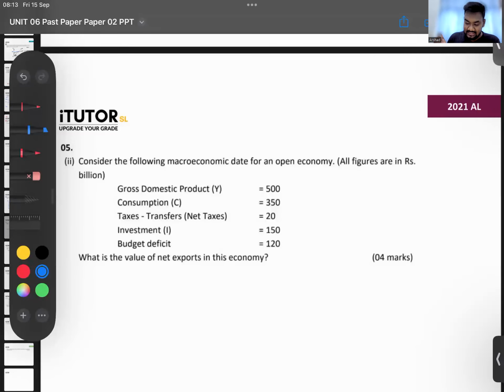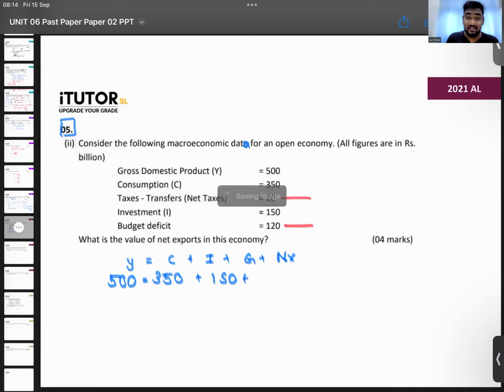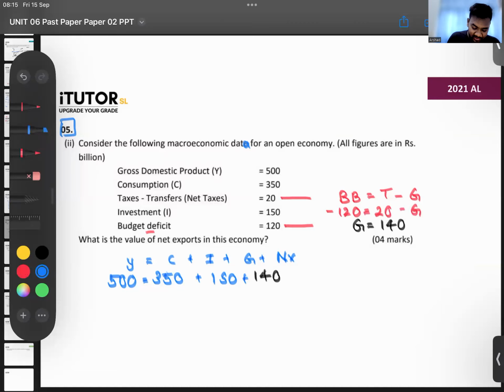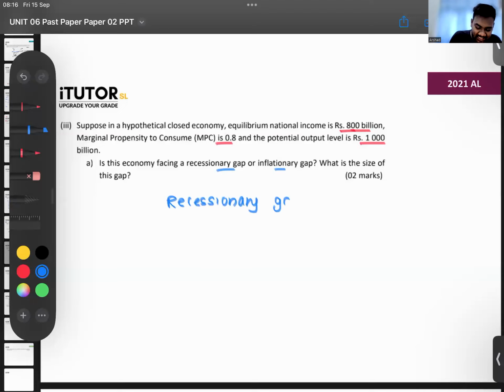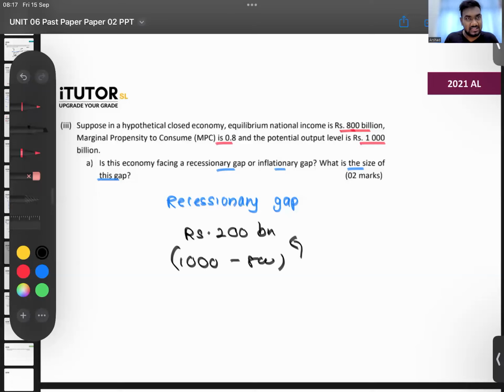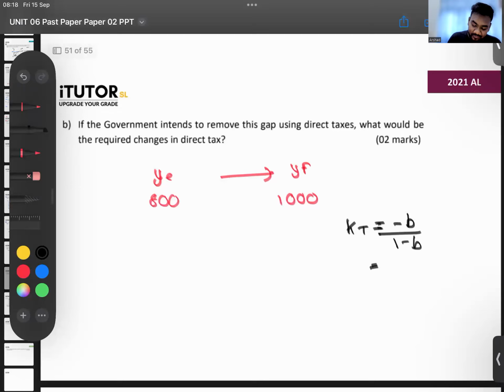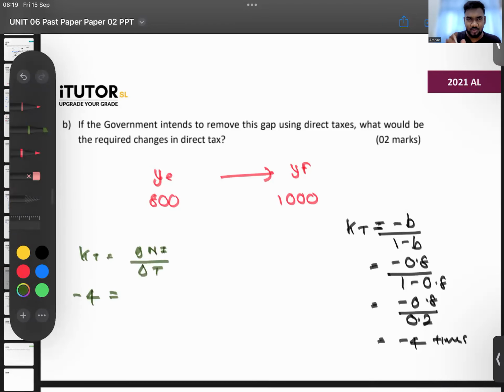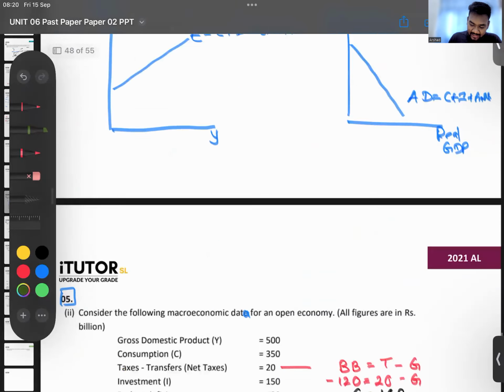Unit 06 - Macro Equilibrium - 2021 Paper 02-Q5 - Arshad Ismail